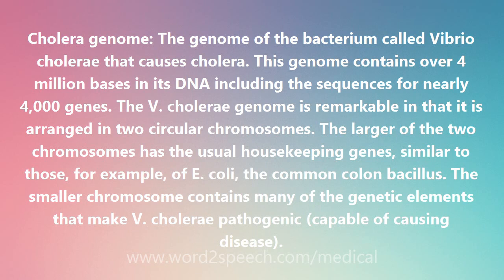Cholera genome - Medical Meaning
Cholera genome

Cholera genome: The genome of the bacterium called Vibrio cholerae that causes cholera. This genome contains over 4 million bases in its DNA including the sequences for nearly 4,000 genes. The V. cholerae genome is remarkable in that it is arranged in two circular chromosomes. The larger of the two chromosomes has the usual housekeeping genes, similar to those, for example, of E. coli, the common colon bacillus. The smaller chromosome contains many of the genetic elements that make V. cholerae pathogenic (capable of causing disease).

How to pronounce, definition of, audio dictionary, medical dictionary